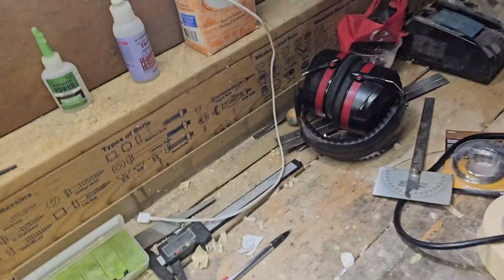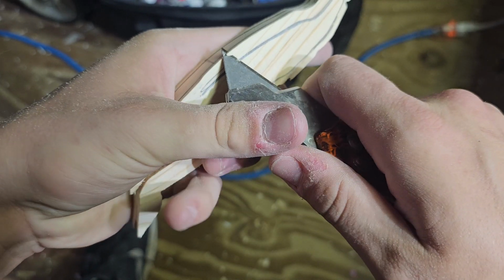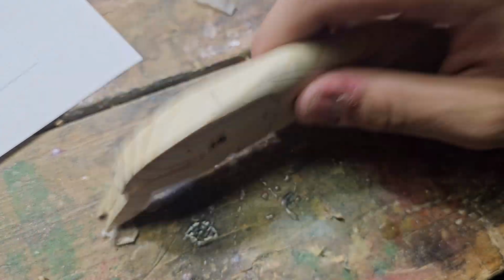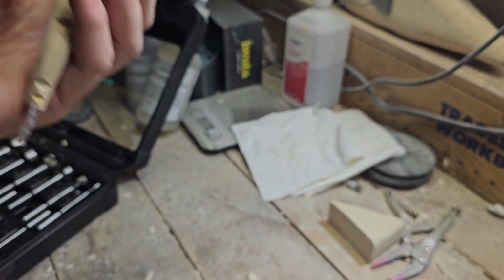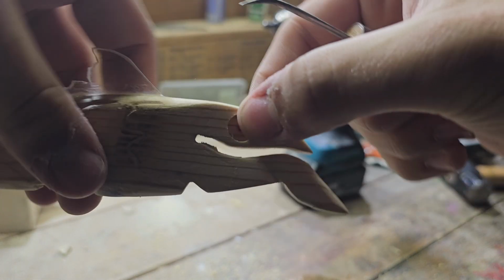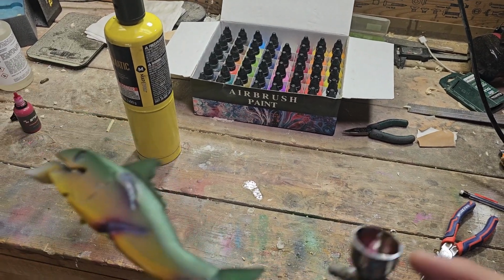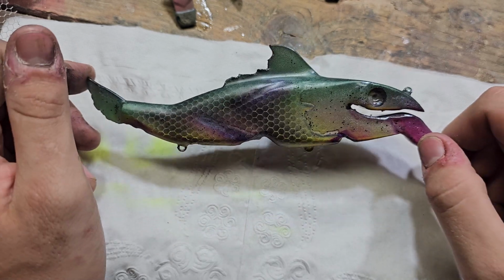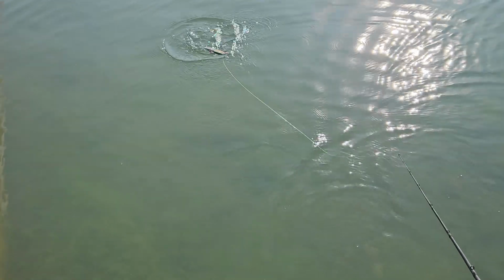Making a Zombie Trout Lure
This was my process of making a Zombie Trout lure. I loved every part of making this lure. From coming up with the idea, to drawing it, to actually making it become reality. Unfortunately it didn't work as expected but that's life. It is still beautiful.